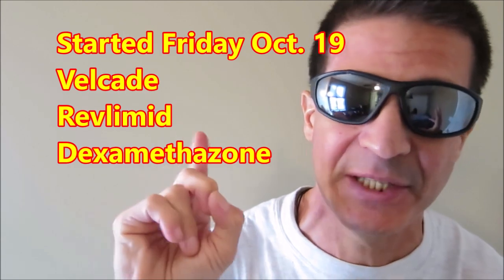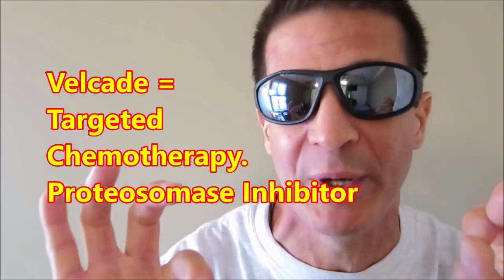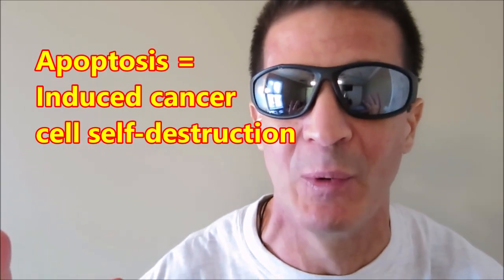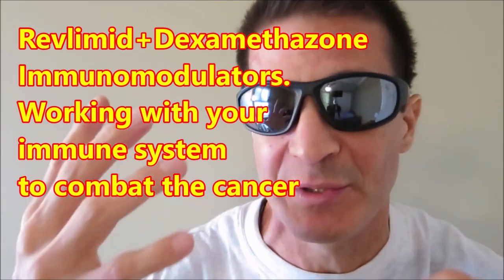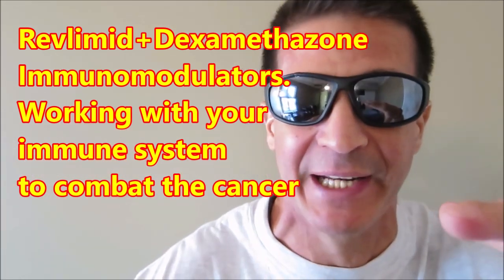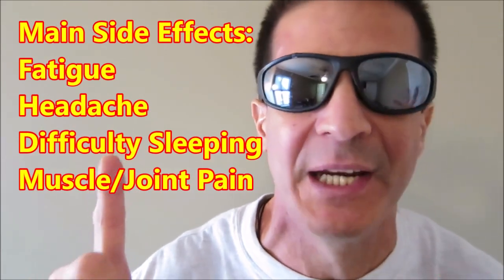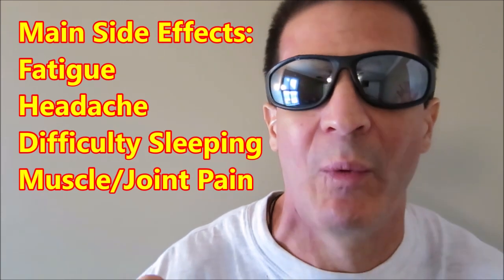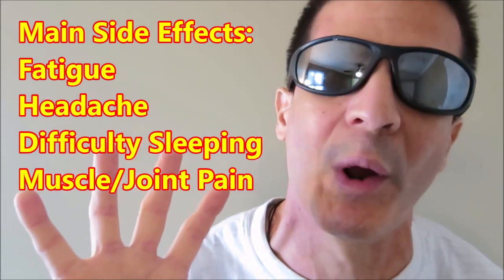Multiple Myeloma Cancer Update No. 5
We began dosing the new chemo protocol last Friday (Oct 19) with the VRD Dosing Regimen: VELCADE, REVLIMID, AND DEXAMETHAZONE.  Velcade is a newer approved treatment directly targeting the infected plasma cells of Multiple Myeloma.  Specifically, it is a Proteasomase Inhibitor targeting the proteasomase enzyme inside the infected plasma cells and blocking its action to breakdown excess protein.  With this enzyme blocked, Proteins build up within the cell and lead to cell self-destruction (APOPTOSIS).  The chemo agents Reflimid + Dexamethazone act synergistically as Immunomodulators helping your own immune system to recognize and kill these infected cells.  the dexamethozone also acts to mask some of the side effects of the other chemo agents.  My 4 MAIN SIDE EFFECTS are FATIGUE, HEADACHE, DIFFICULTY SLEEPING, and MUSCLE/JOINT PAIN.  Other more serious side effects which can occur with these compounds: peripheral neuropathy,  constipation/diarrhea, abdominal pain, nausea, vomiting, etc. I have yet to experience.